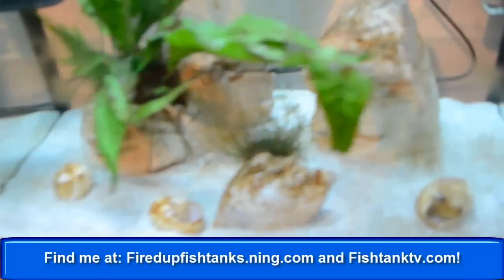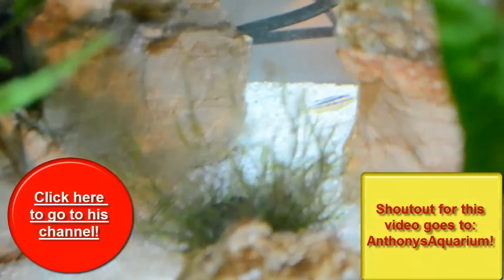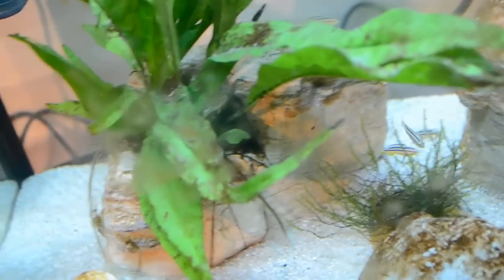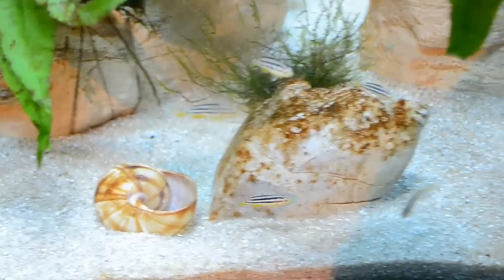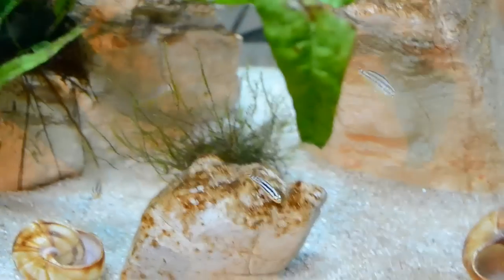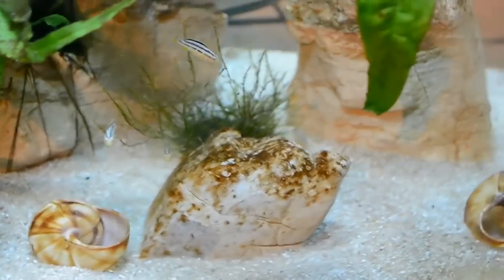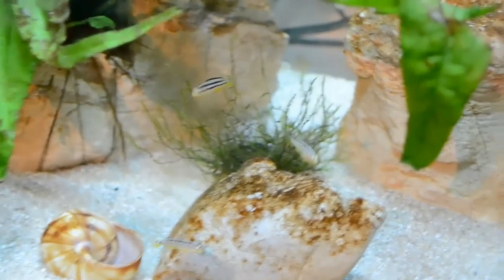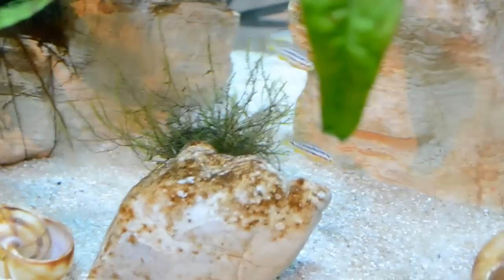Auratus Fry Week 3: Active Little Fish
These guys are awesome! I love them, cause they are so funny to look at :) They are growing like crazy! - Boywithafishtank